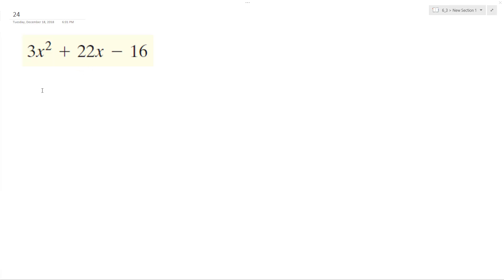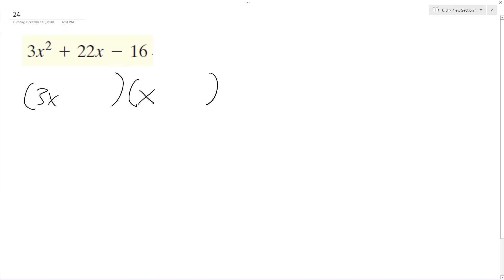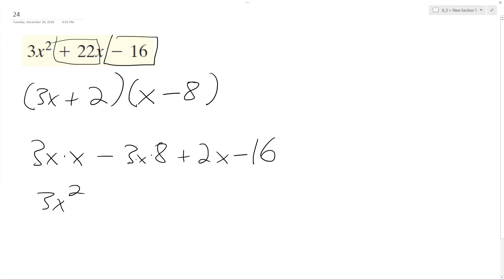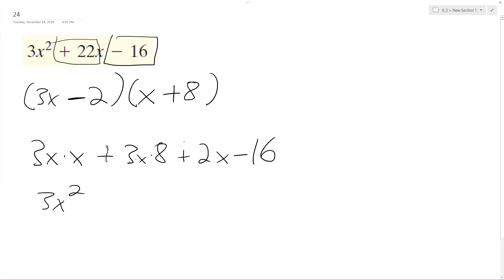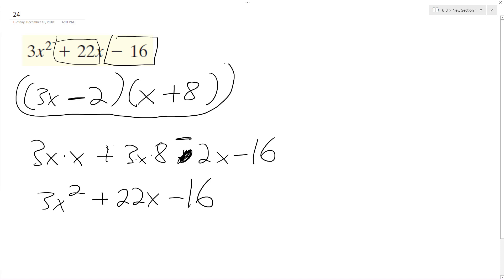Factor 3x^2 + 22x - 16 and verify